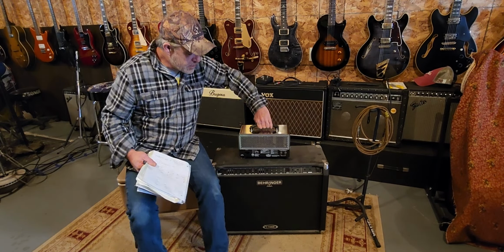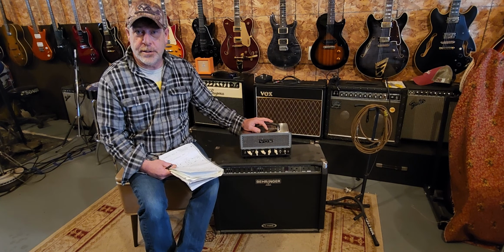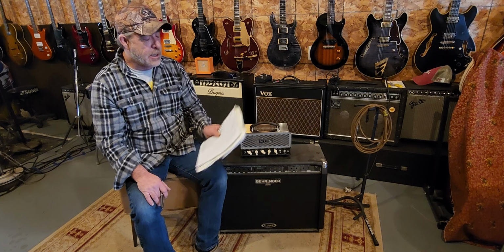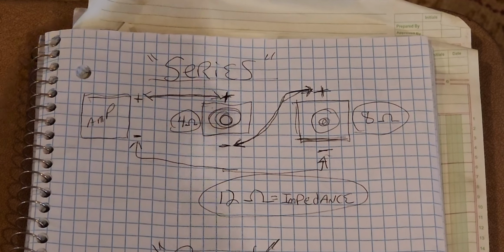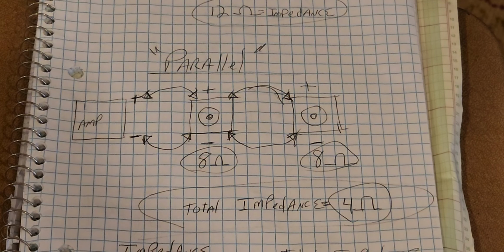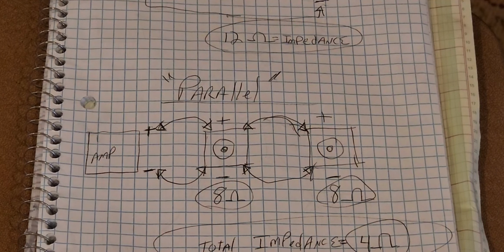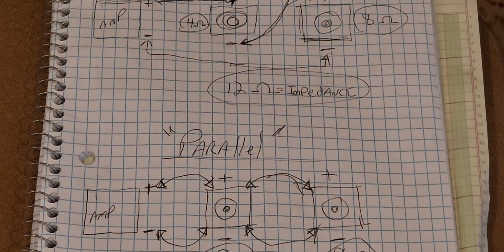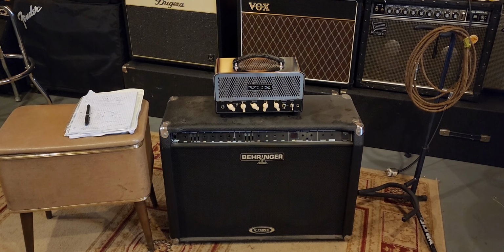How to calculate speaker impedance for guitar amplifier series and parallel explained. simplified